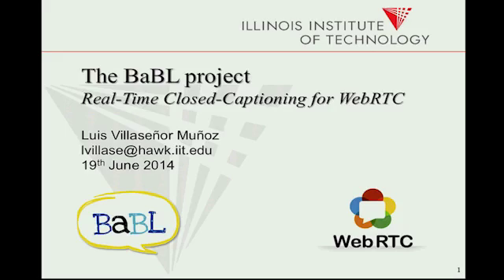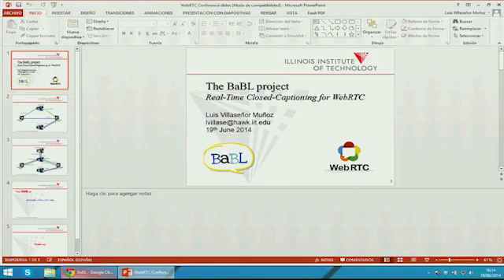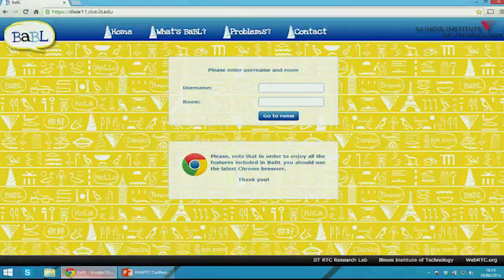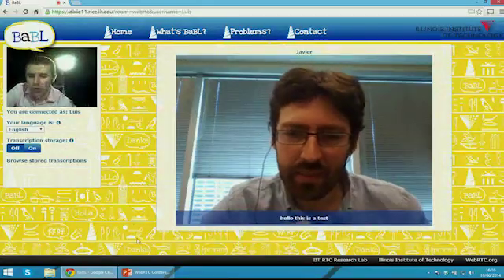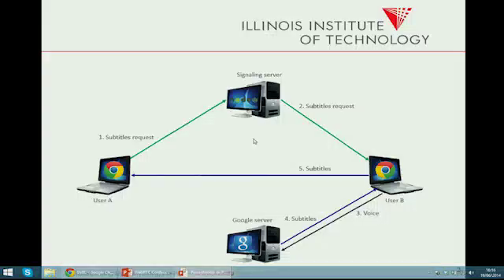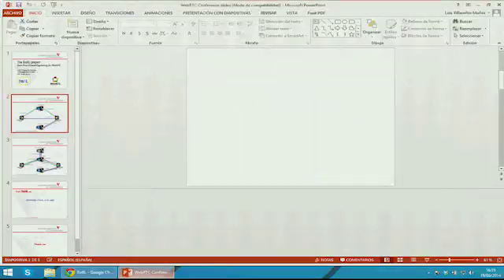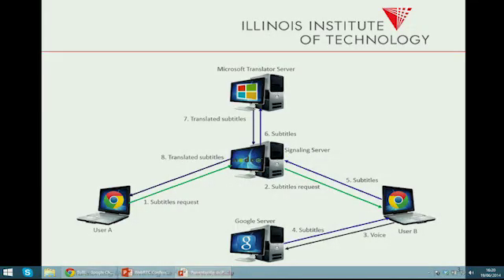WebRTC Atlanta 2014 Demo: Illinois Institute of Technology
WebRTC Atlanta 2014 Demo: Illinois Institute of Technology - Jul 09, 2014